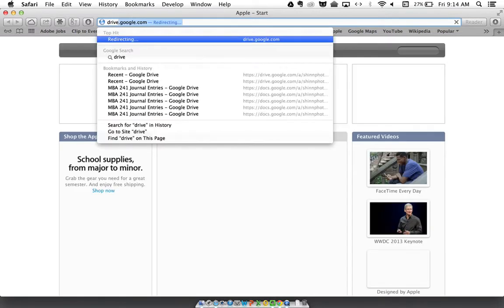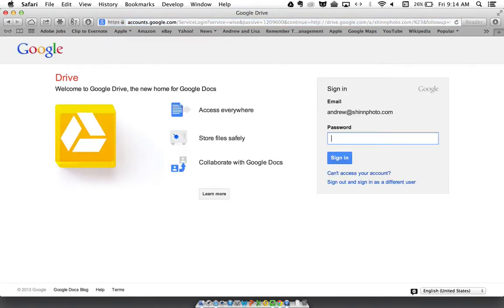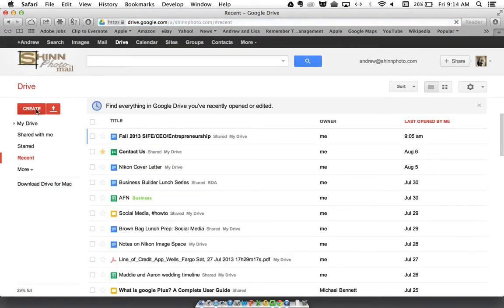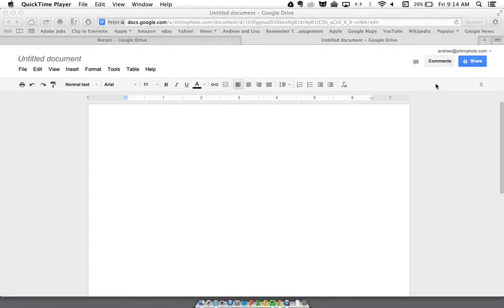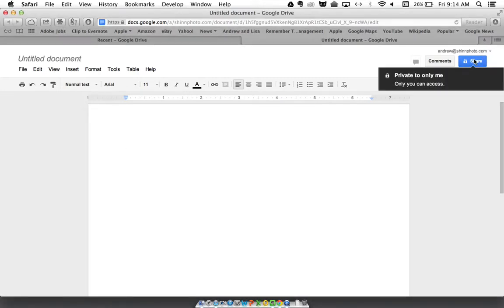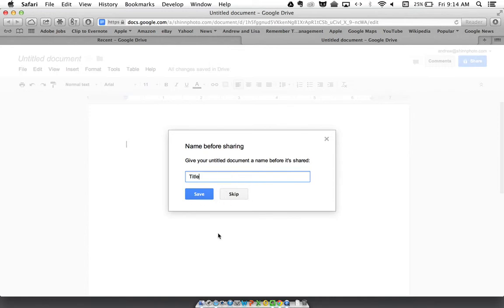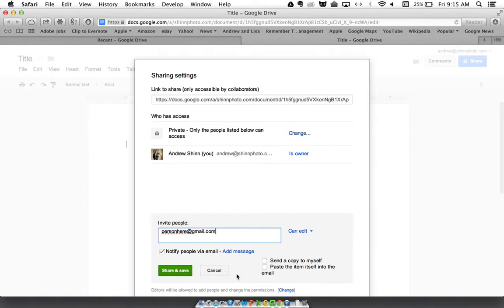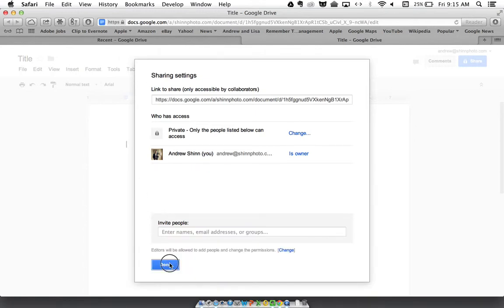How to create a new Google Doc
How to create a new Google Doc (and share it).